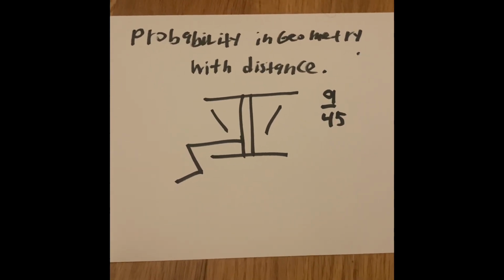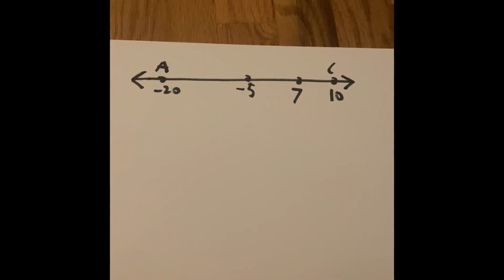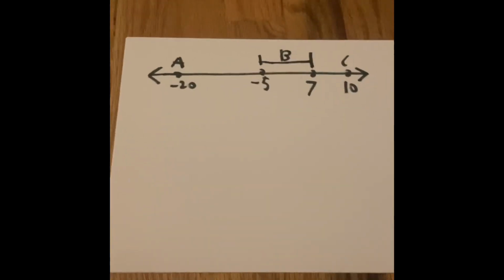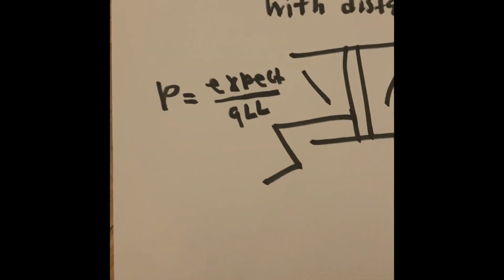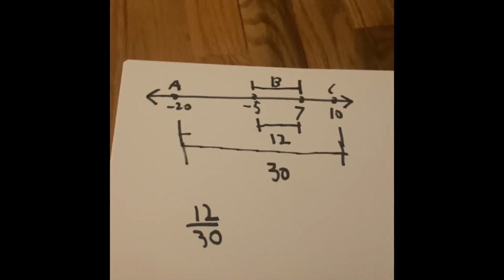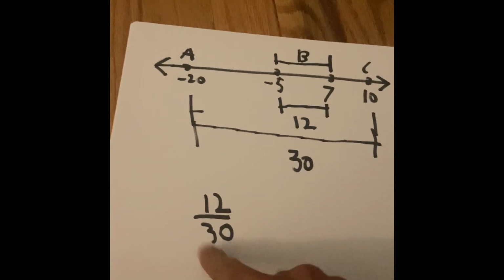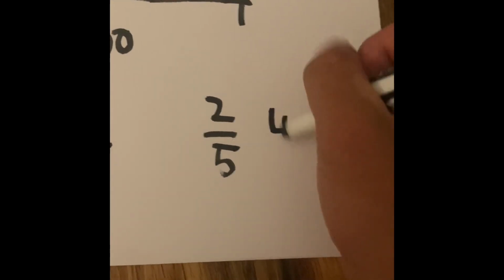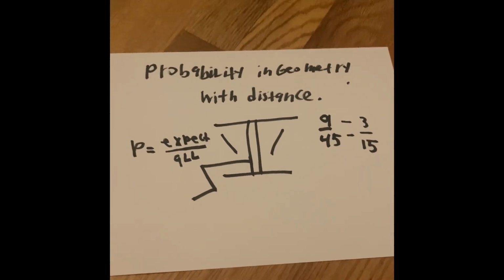probability in geometry with distance